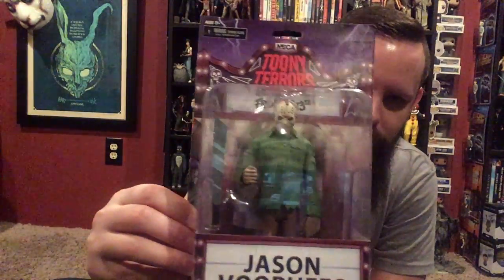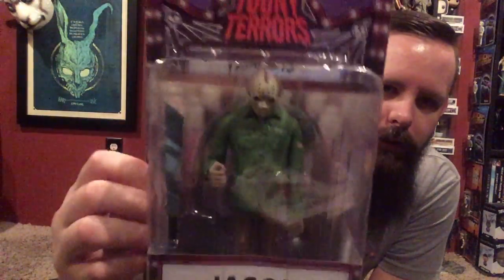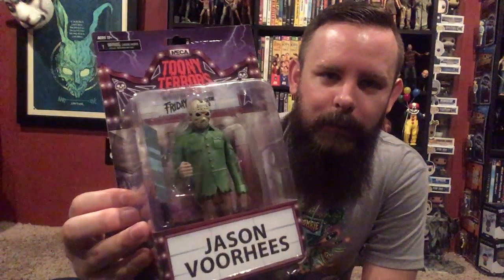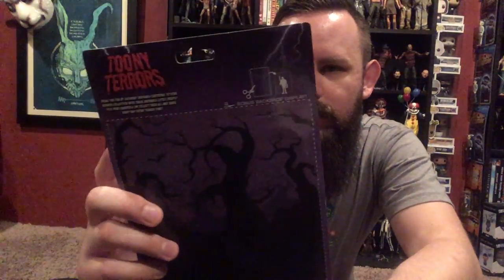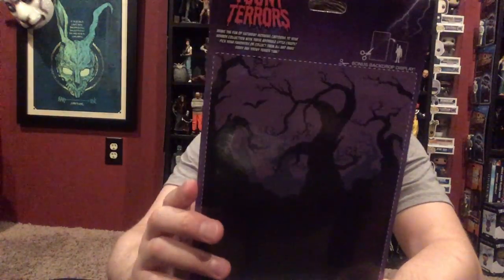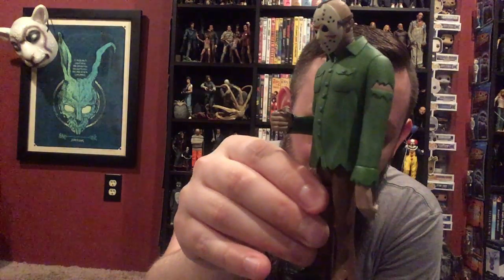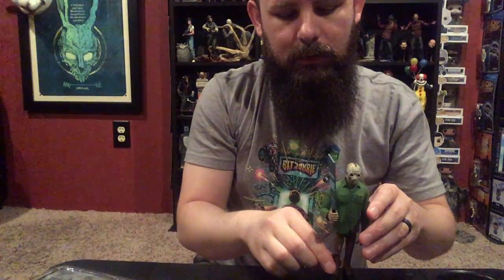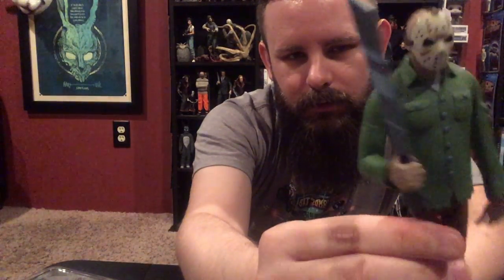AotKP Video Update 094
Another day, another toy.